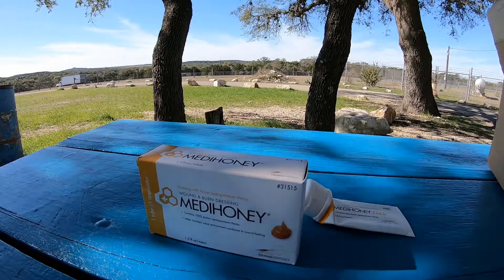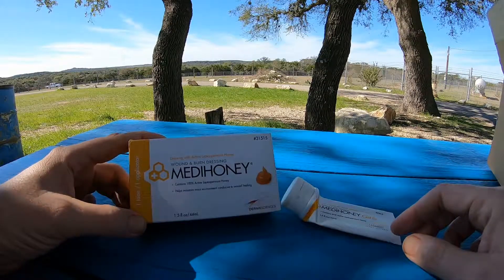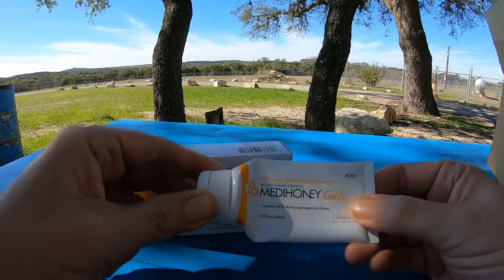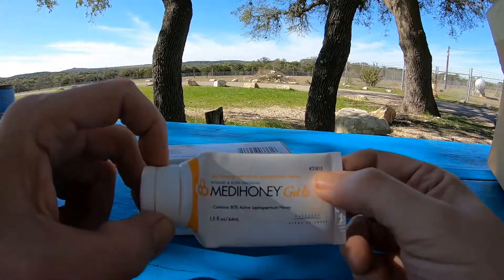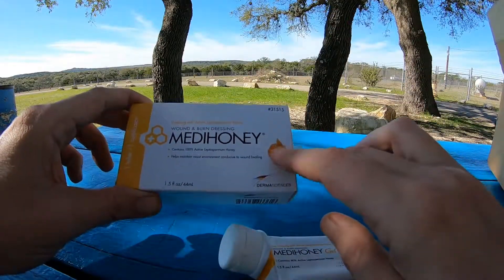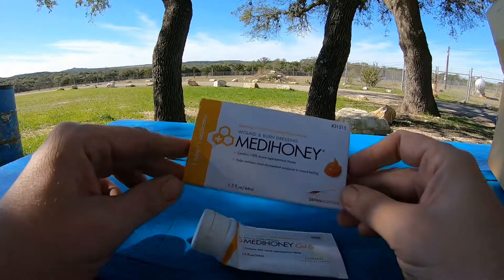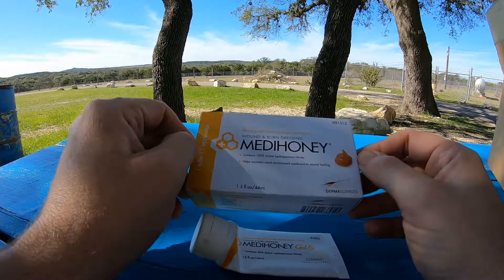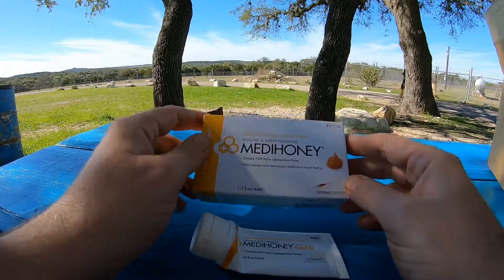Derma Sciences Medihoney and Medihoney Gel Manuka Honey wound and burn dressing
Medical Manuka Honey first aid products from Derma Sciences.